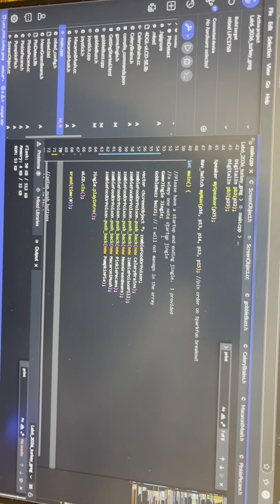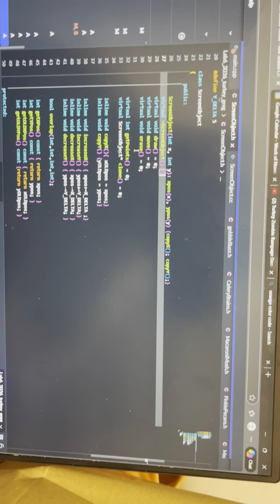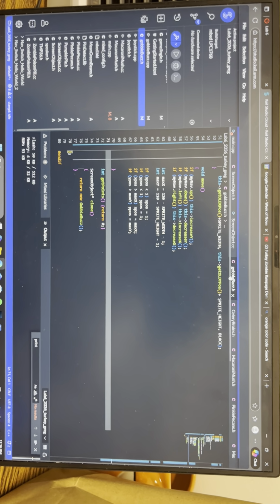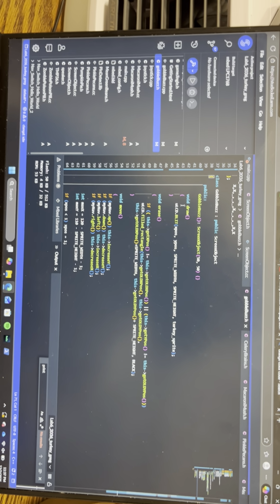ECE 2036 Lab 6 - Brandon Wallin